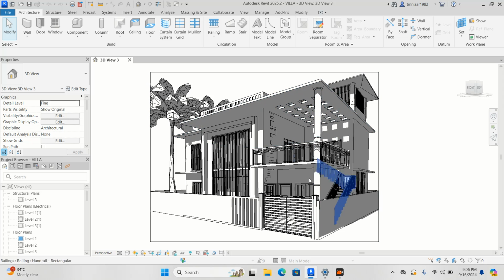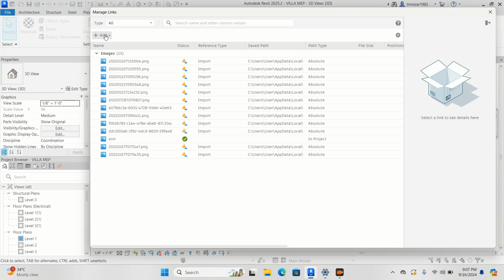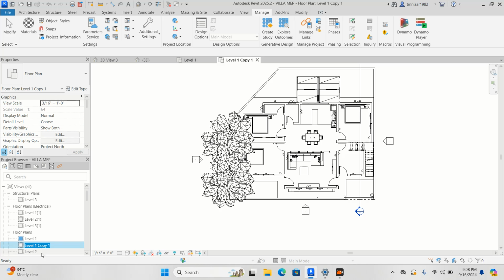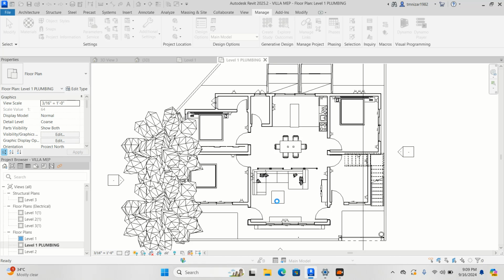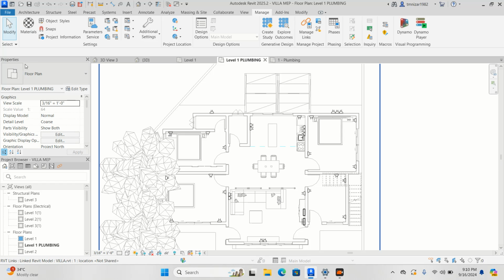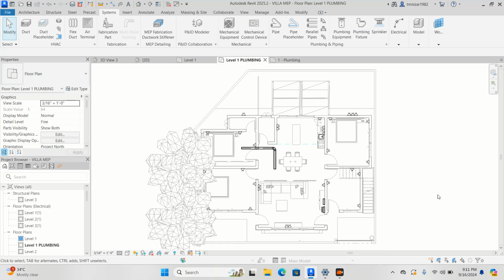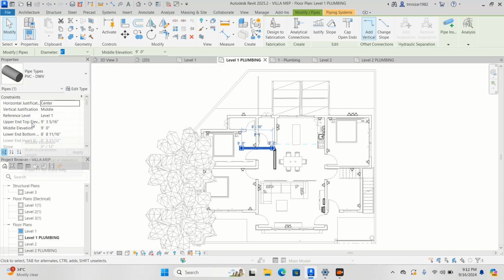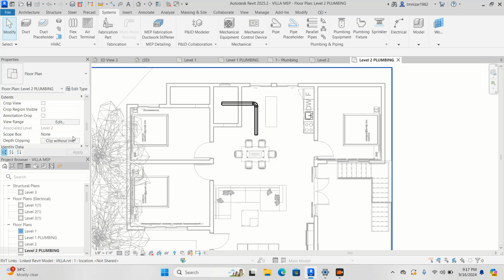How to Start Revit MEP Project Very Fast Option - 2